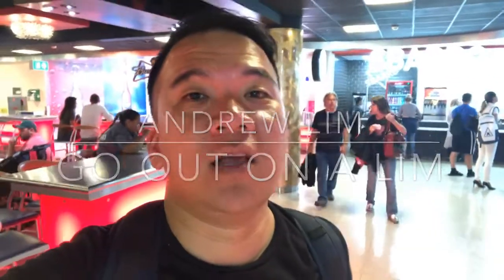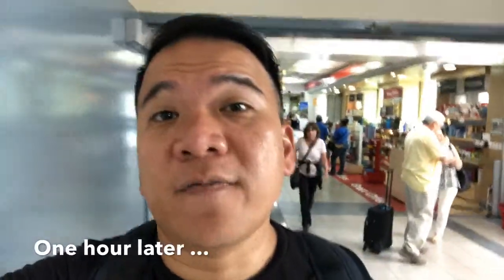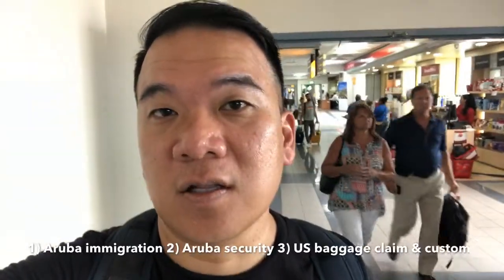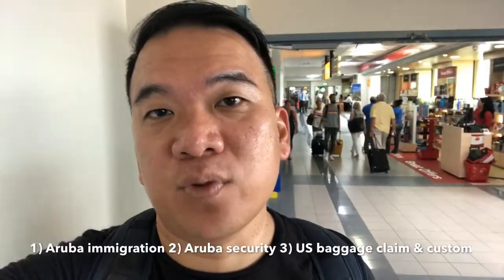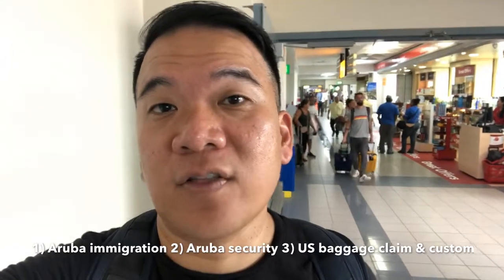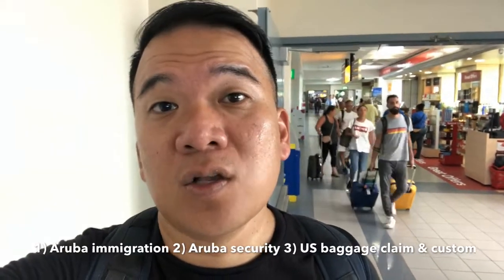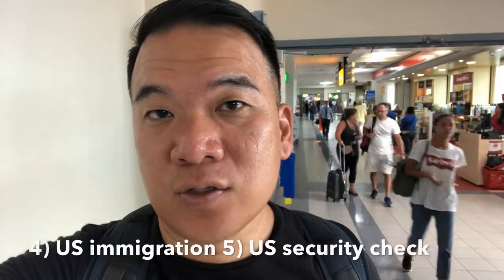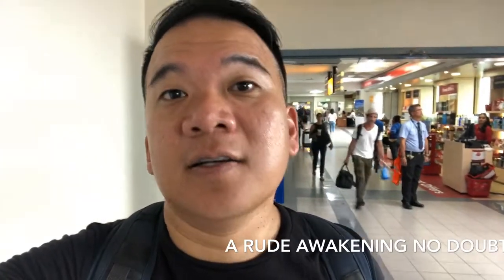Don't be too relaxed when you depart Aruba! Get to the airport early!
As the weather in the Northern Hemisphere gets cold, snowbirds like to head south to the Caribbean Islands to enjoy the warmer weather. Consider this my friendly reminder/PSA for those who are heading to islands with US immigration and custom pre-clearance, like Aruba.